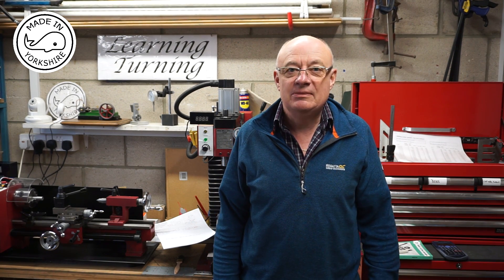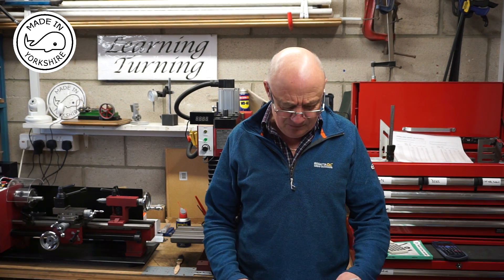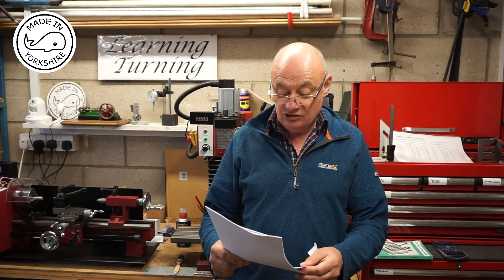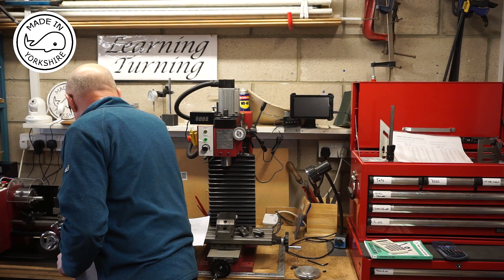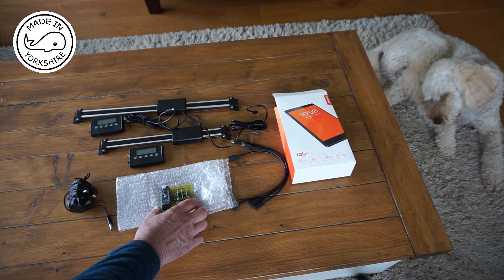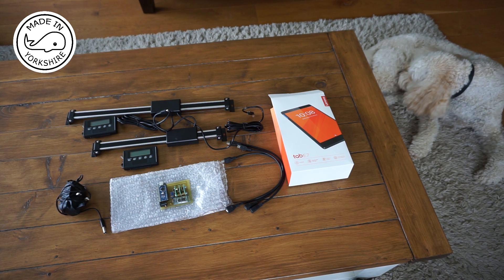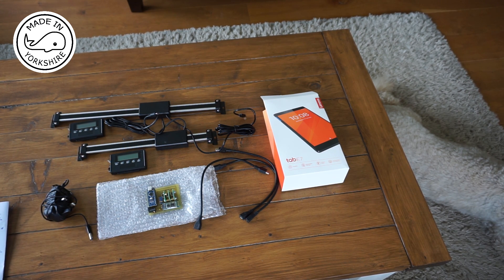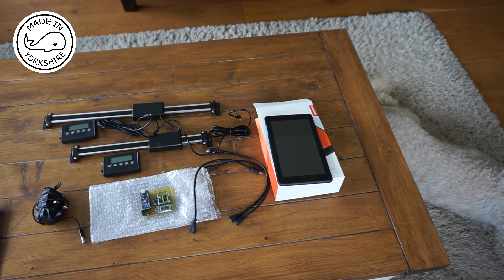MT28 Part 1 - TouchDRO components for SX2P mini mill. By Andrew Whale.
This is Part 1 of a series of videos which covers the installation of TouchDRO on my Sieg SX2P mini mill.
In this video I cover the components needed for this project.

Many thanks to Adam for giving me his bluetooth TouchDRO controller. If anyone fancies making their own controller, please enter the following link in your browser to download the zip file:

Thanks to Dave M for the TouchDRO videos and inspiring me to to try this out. Dave's YouTube channel can be found at:
Dave has also produced a manual for the TouchDRO and this can be found on his web site at:

Also, many thanks to Peter (aka Model Steamers) for his continued help, advice and encouragement. Please check out his YouTube channel at: